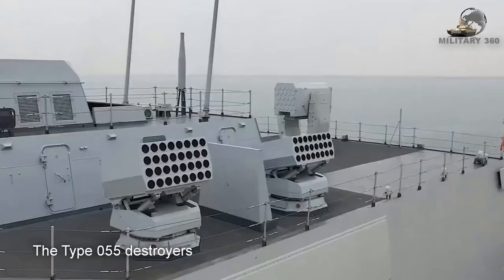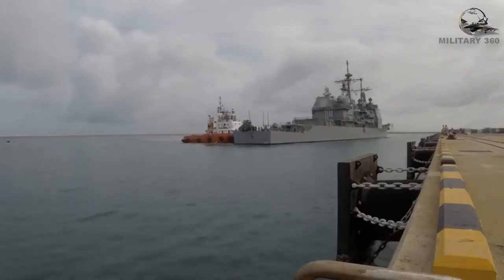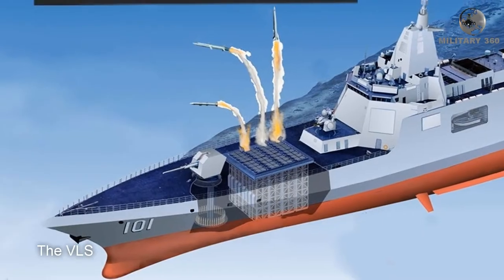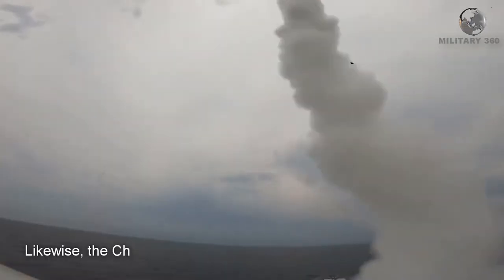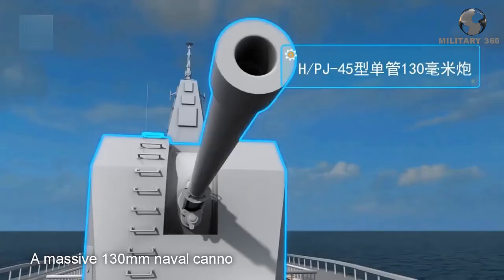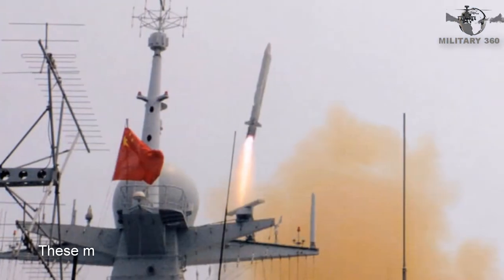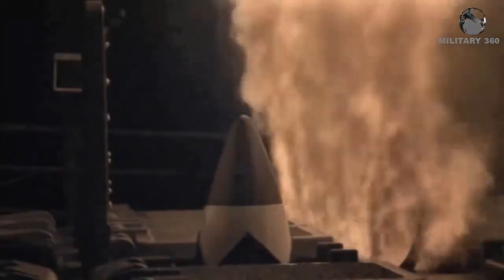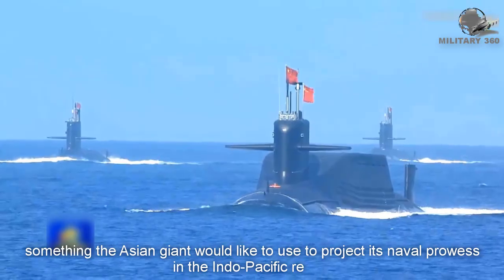Chinese Destroyer VS US Cruisers | Destroyers VS Cruisers| China vs US military | Military 360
The Type 055 destroyers are the largest surface combatant currently being built in the world. Though China classifies these ships as destroyers, the United States classifies these ships as cruisers. They have a length of 180 meters, a beam of 20 meters and a draft of 6.6 meters for a full load displacement of about 13,000t. In comparison, the US Navy’s Ticonderoga-class cruiser and the Flight III Arleigh Burke-class destroyer displace 9,800 tons. According to Global Times, China’s Type 055 Destroyer Has More Firepower Than US Navy's Arleigh Burke-class Ships. Chinese Destroyer VS US Cruisers which one best | Destroyers VS Cruisers| China vs US military| Military 360

ANTI-PIRACY WARNING
This content's Copyright is solely owned by Tech Duniya . Legal action will be taken against those who violate the copyright of the material.